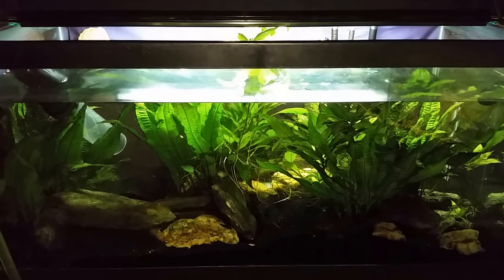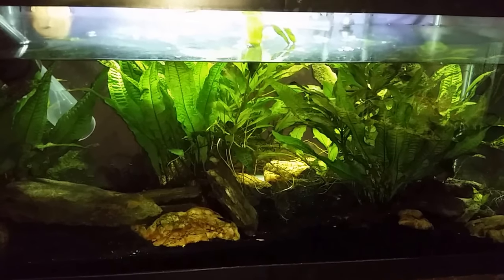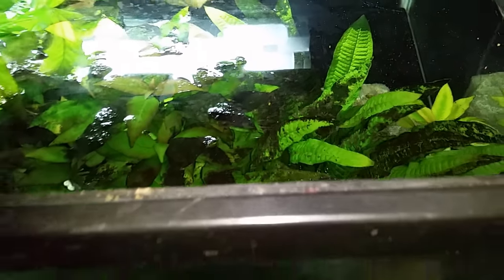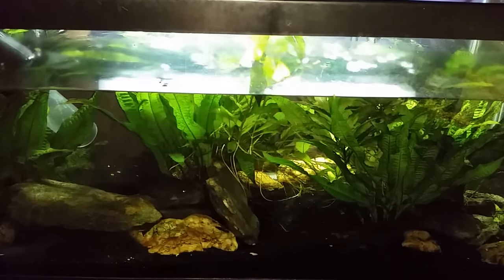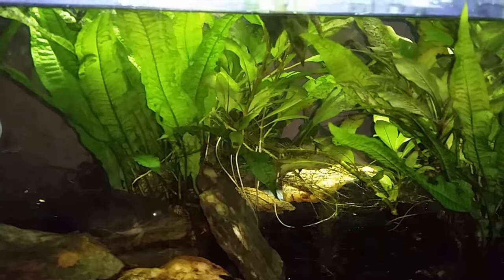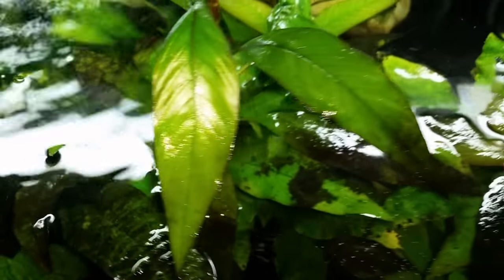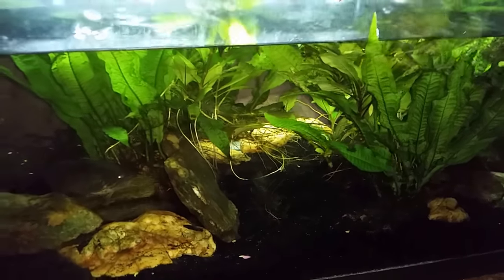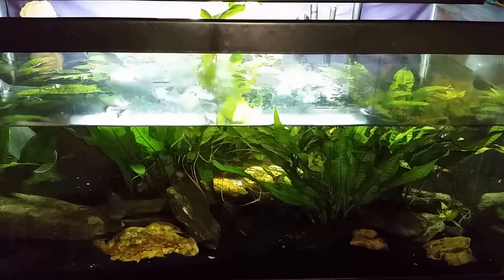A Look Inside My Purple Spotted Gudgeon Tank During Water Change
Chemiclean Aquarium Treatment
Here's a look at the plants in my 40 gallon breeder Gudgeon Tank. They are covered in scum and probably some cyanobacteria.